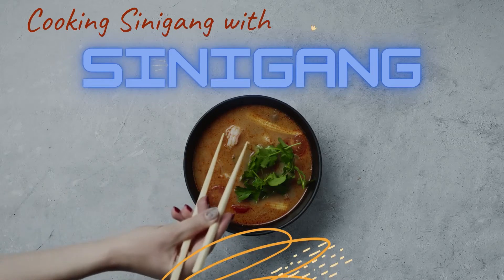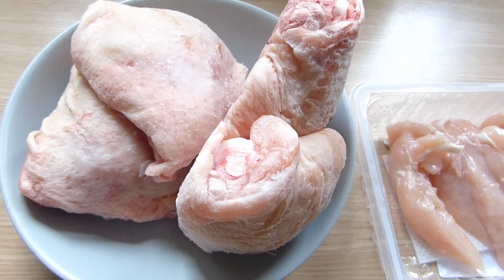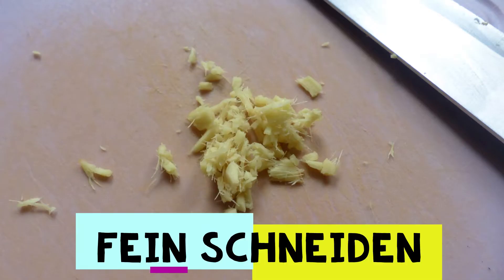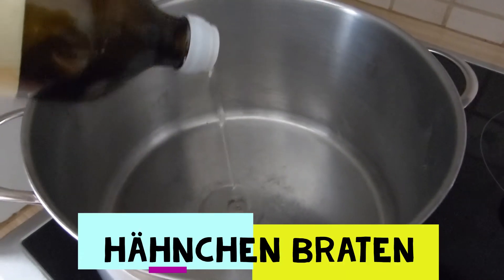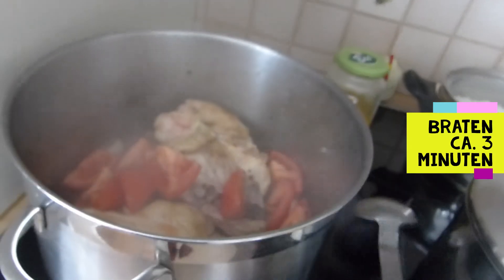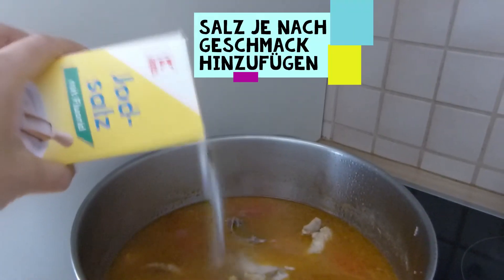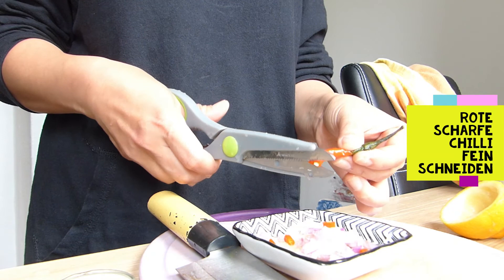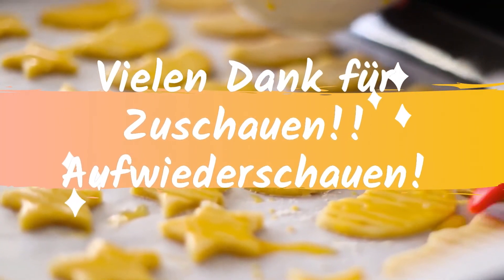How to Cook Siniging Without Sinigang Mix | No Sinigang Mix? No Problem! | Philippinisch Sauer Suppe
Nasa abroad? Naglilihi? Mahal na siigang mix sa asian store? eto na ang sagot. Haha.. Thank you ate Vanessa.. natikman ko to nung birthday nya. .